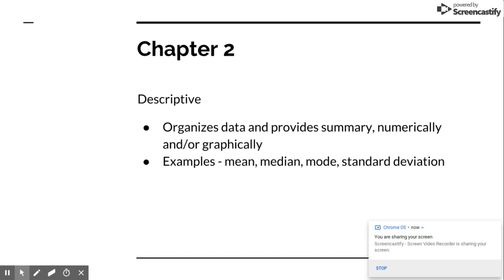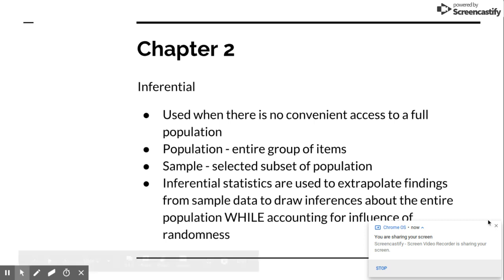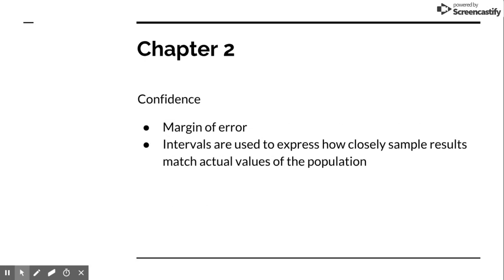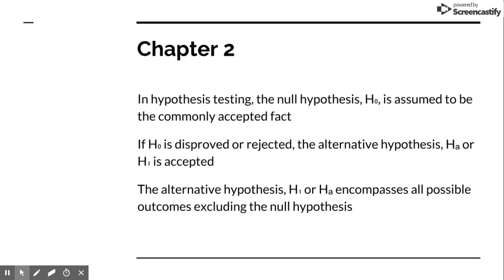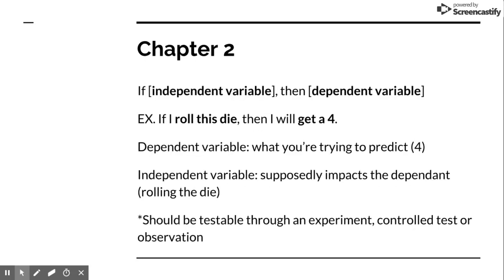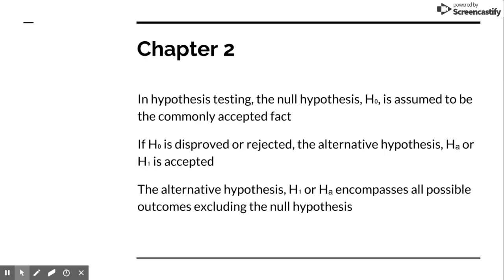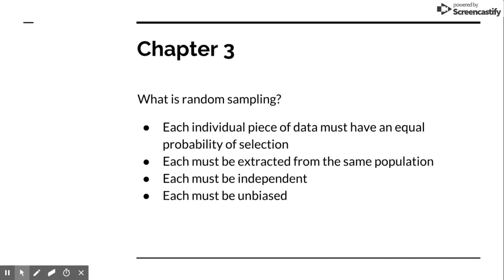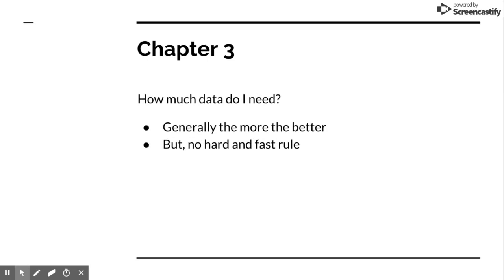Chapter 2 Lecture